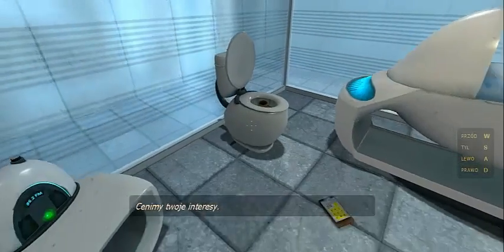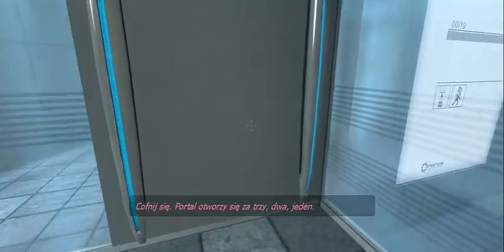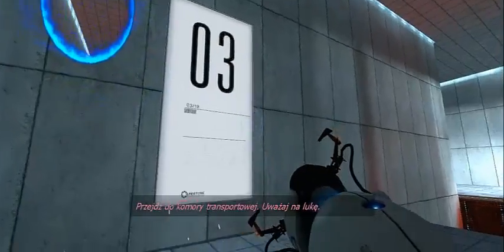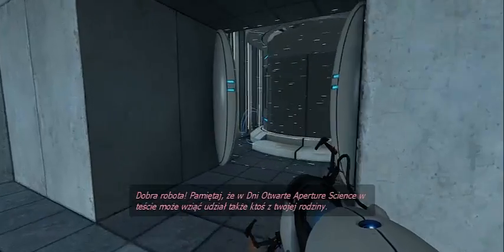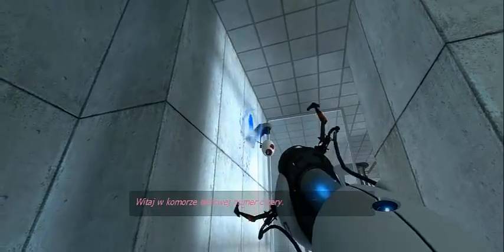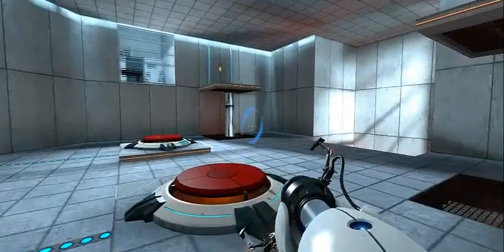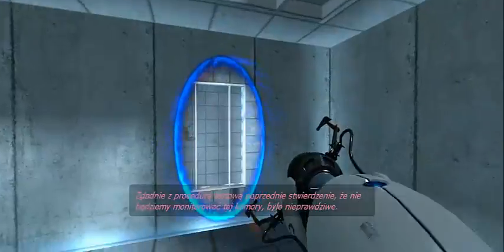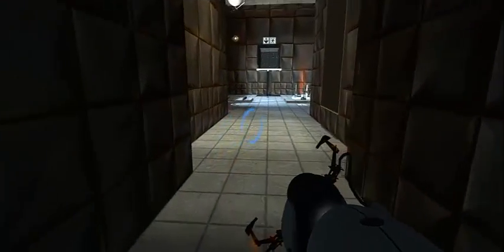portal odc.1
oto portal